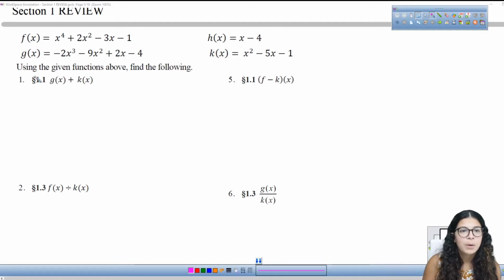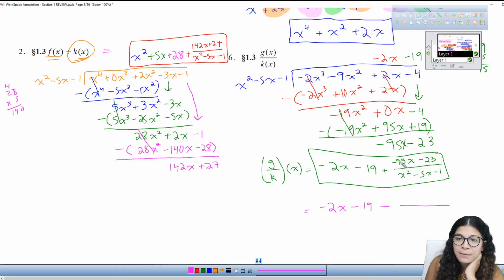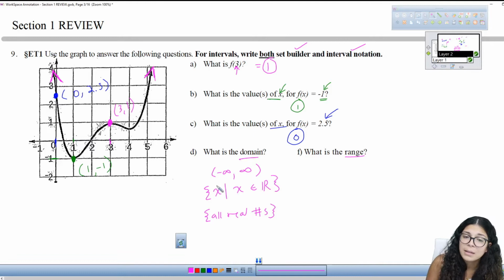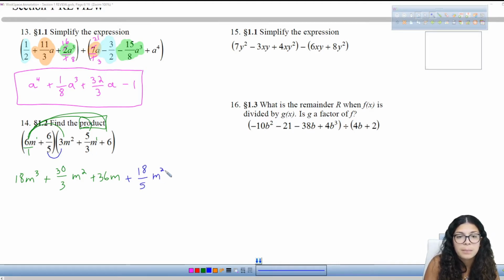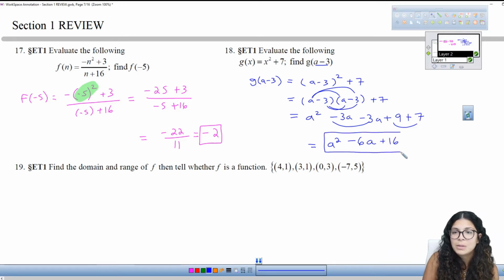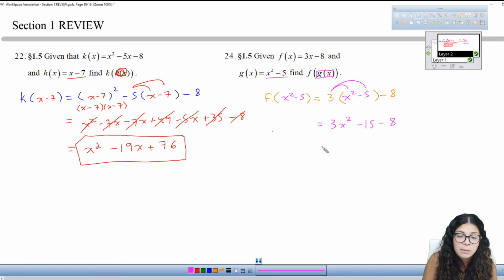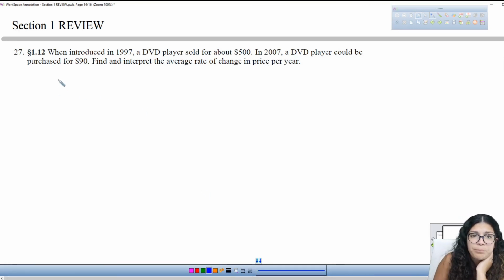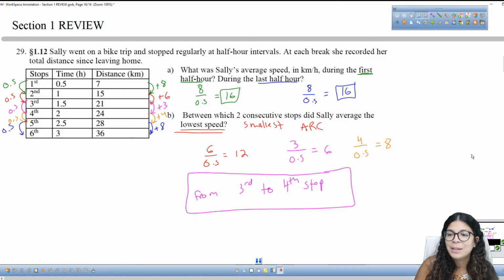Section 1 Review: Functions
In this video I cover in detail every question on the Section 1 (Functions) REVIEW

Time Stamps:
Question #1:    0:34  |  ANSWER @ 1:33
Question #2:    3:20  |  ANSWER @ 7:17
Question #3:    11:55  |  ANSWER @ 12:51
Question #4:    15:48  |  ANSWER @ 17:08
Question #5:    1:38  |  ANSWER @ 3:17
Question #6:    7:25  |  ANSWER @ 11:48
Question #7:    12:54  |  ANSWER @ 15:45
Question #8:    17:13  |  ANSWER @ 19:57
Question #9:    20:02  |  ANSWER @ 22:40
Question #10:    22:42  |  ANSWER @ 27:55
Question #11:    28:00  |  ANSWER @ 28:26
Question #12:    28:28  |  ANSWER @ 29:34
Question #13:    29:39  |  ANSWER @ 31:28
Question #14:    31:32  |  ANSWER @ 35:52
Question #15:    35:58  |  ANSWER @ 37:45
Question #16:    37:47  |  ANSWER @ 41:07
Question #17:    41:15  |  ANSWER @ 42:08
Question #18:    42:12  |  ANSWER @ 43:13
Question #19:    43:17  |  ANSWER @ 44:10
Question #20:    44:15  |  ANSWER @ 47:08
Question #21:    47:12  |  ANSWER @ 49:48
Question #22:    52:03  |  ANSWER @ 53:20
Question #23:    49:52  |  ANSWER @ 51:53
Question #24:    53:24  |  ANSWER @ 54:06
Question #25:    54:15  |  ANSWER @ 58:49
Question #26 part a:    58:54  |  ANSWER @ 59:47
Question #26 part b:    59:48  |  ANSWER @ 1:00:54
Question #26 part c:    1:02:10  |  ANSWER @ 1:02:50
Question #26 part d:    1:02:51  |  ANSWER @ 1:03:17
Question #26 part e:    1:00:55  |  ANSWER @ 1:01:18
Question #26 part f:    1:01:19  |  ANSWER @ 1:02:08
Question #26 part g:    1:03:20  |  ANSWER @ 1:03:45
Question #26 part h:    1:03:46  |  ANSWER @ 1:04:22
Question #27:    1:04:27  |  ANSWER @ 1:06:39
Question #28 part a:    1:06:45  |  ANSWER @ 1:07:45
Question #28 part b:    1:09:01  |  ANSWER @ 1:11:00
Question #28 part c:    1:07:48  |  ANSWER @ 1:08:58
Question #28 part d:    1:11:02  |  ANSWER @ 1:12:38
Question #29:    1:12:43  |  ANSWER @ 1:15:27